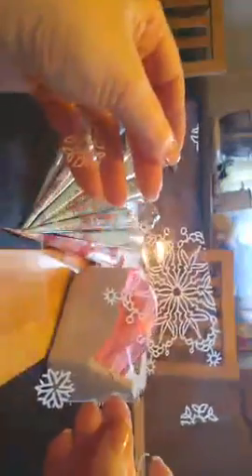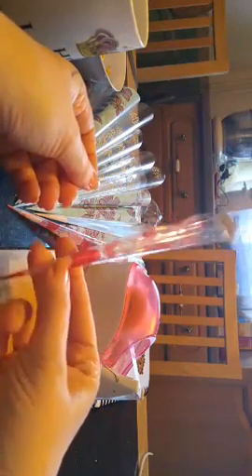Rolling cones for henna paste